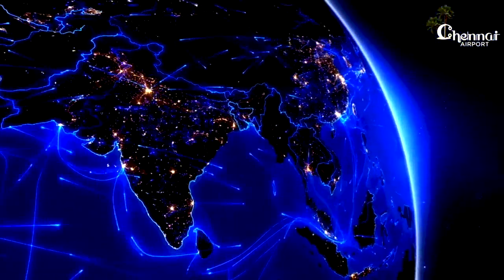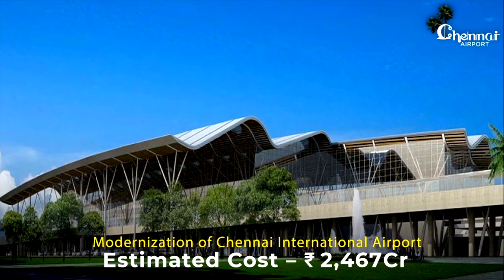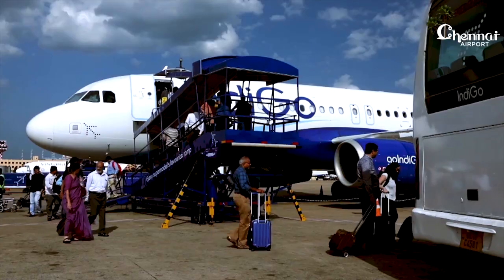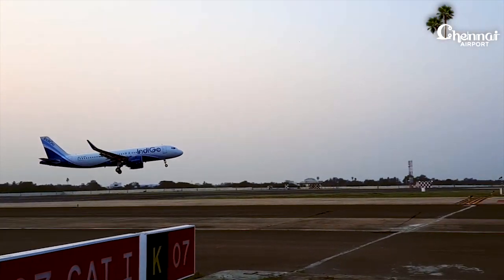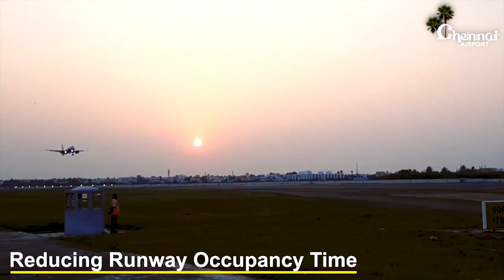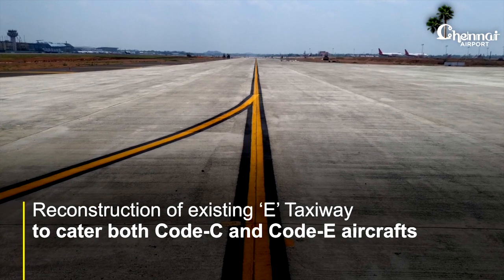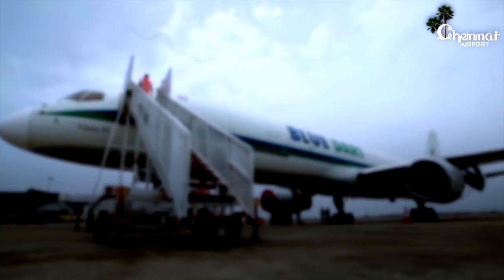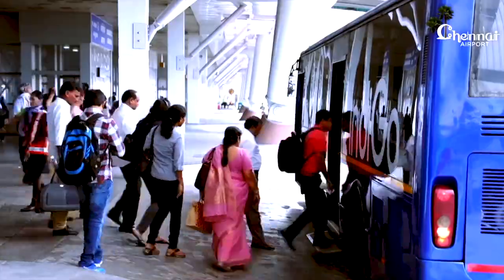Taxiway facility at Chennai Airport | AAI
AAI's ChennaiAirport is witnessing remarkable enhancement of airside infrastructure. The addition of new Rapid Exit Taxiways, Taxiways and Taxiway straightening works will augment runway capacity enabling more movements during peak hours.